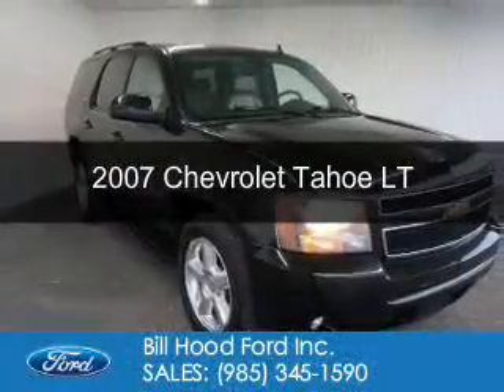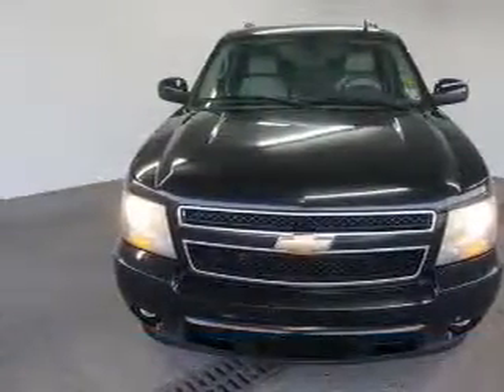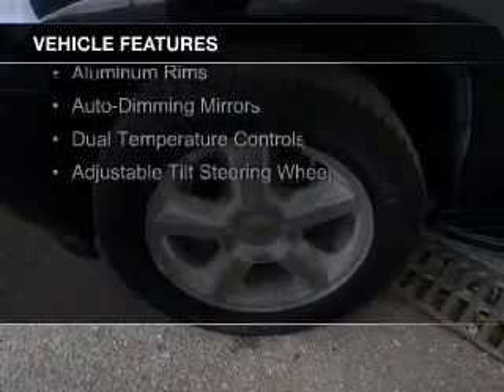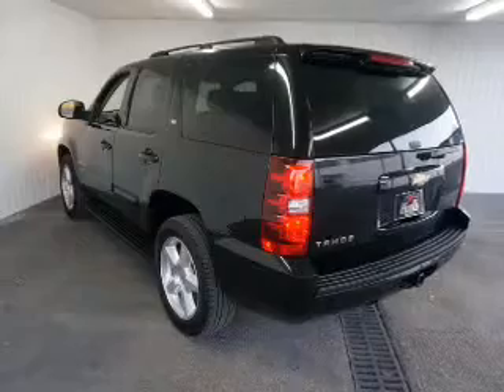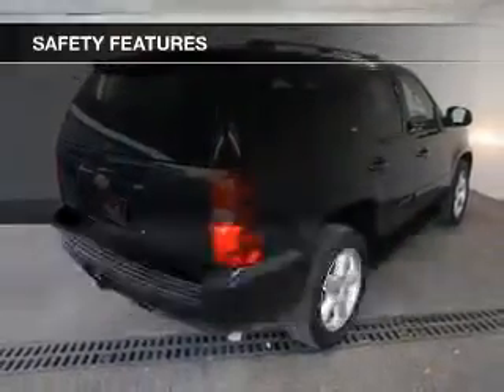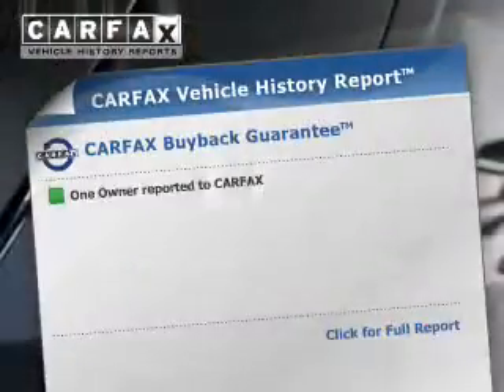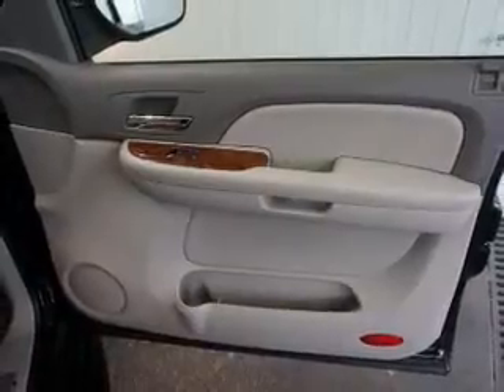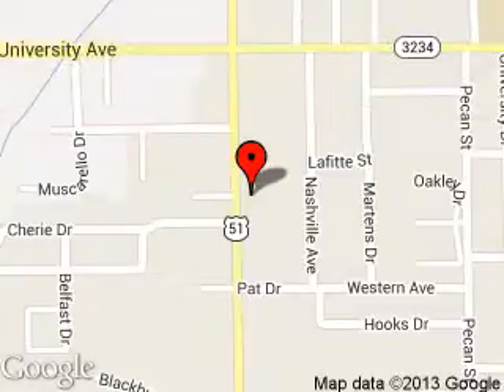2007 Chevrolet Tahoe - Hammond LA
Phone:
Year: 2007
Make: Chevrolet
Model: Tahoe
Trim: LT
Engine: 5.3 liter 8 cylinder 16 valve
Transmission: 4-Speed Automatic
Color: Black
Mileage: 122512
Address:
1500 North Morrison Blvd.